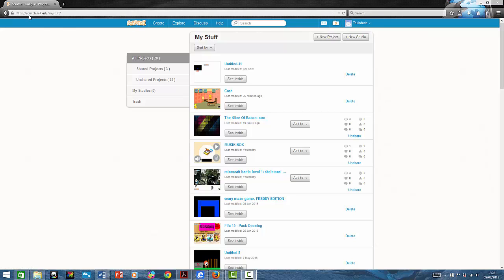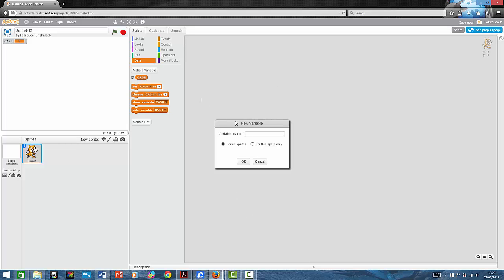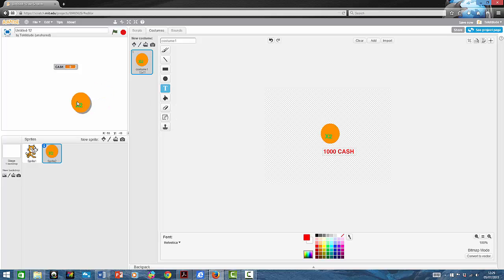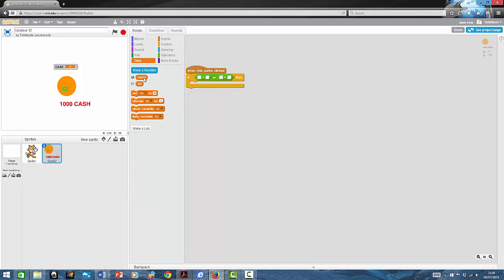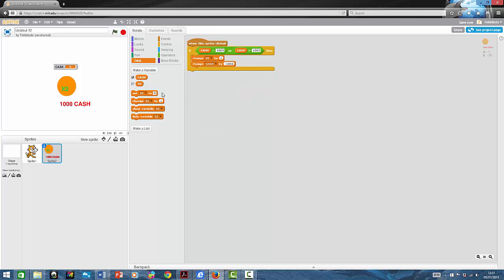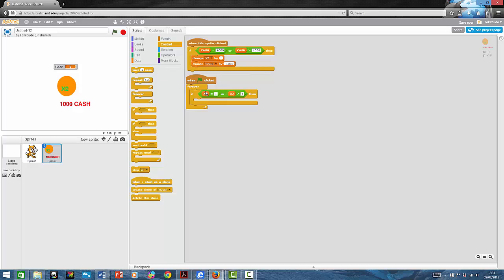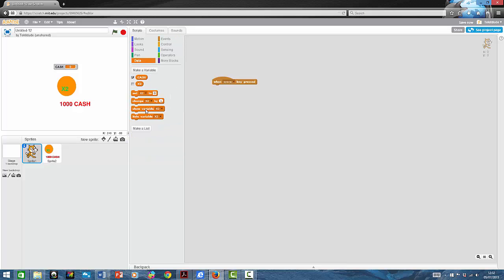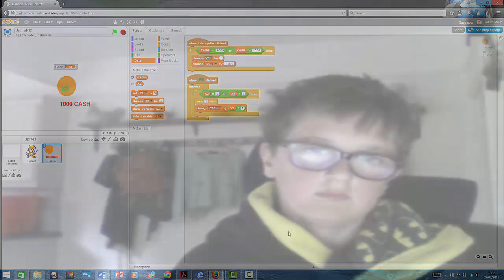Scratch: Working Shop Tutorial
sup guys, today, we just have a video explaining How to make a fully working shop on scratch. That`s it from me dudez, CYA!
Website (All links are there)